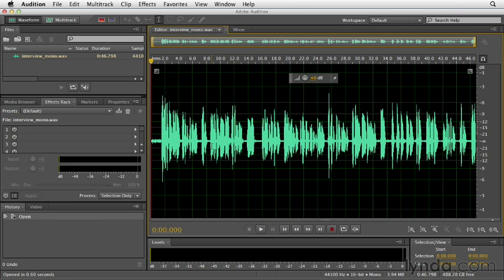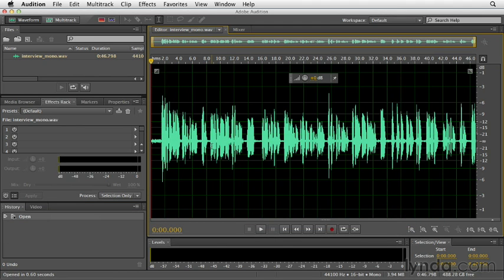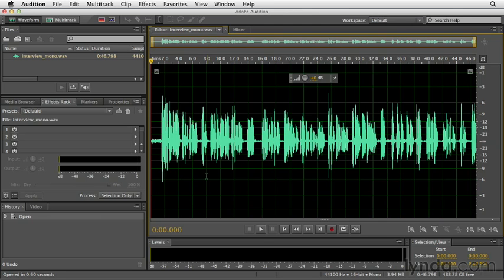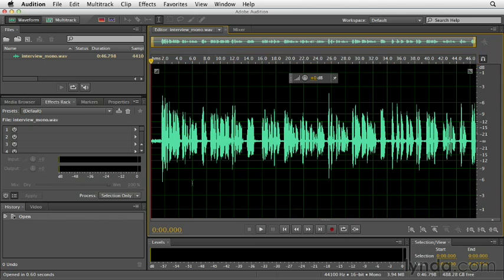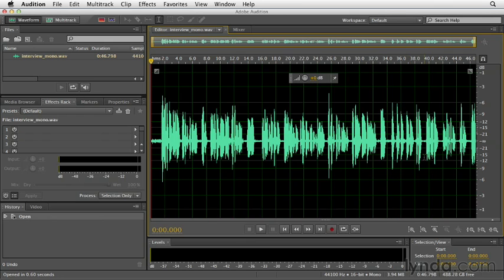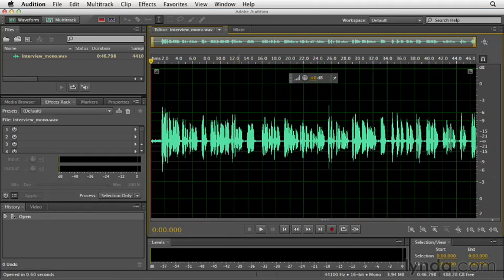03 02 Understanding amplitude